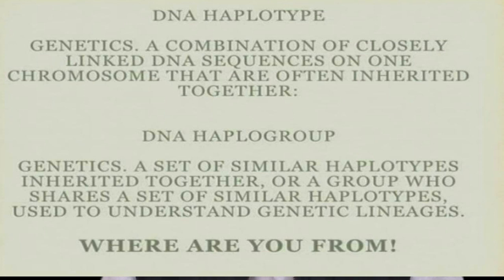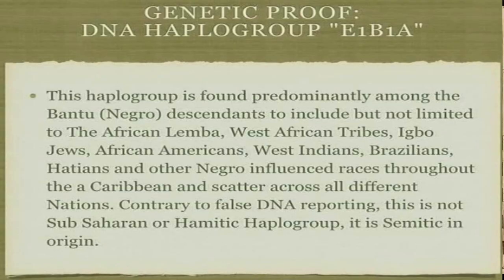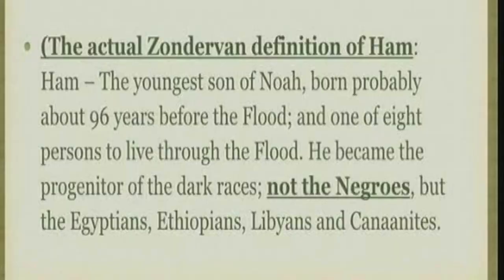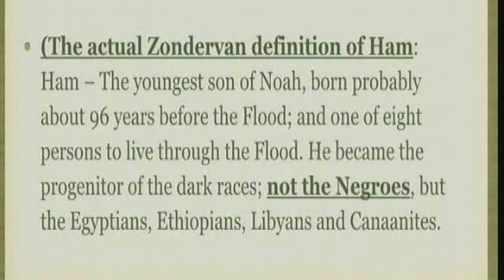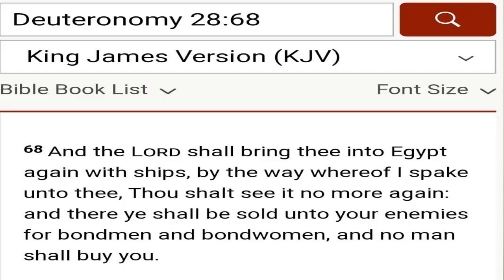Hebrew DNA explained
Its Black History Month so let discuss some real History